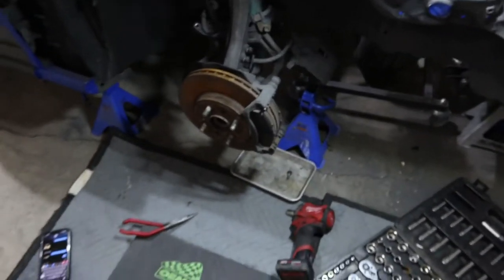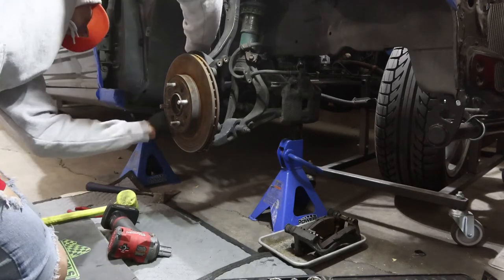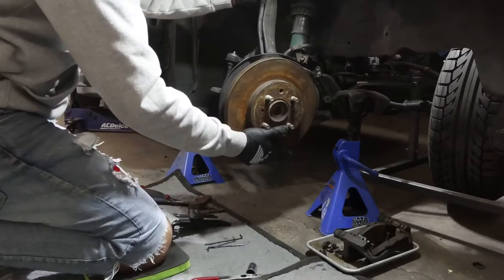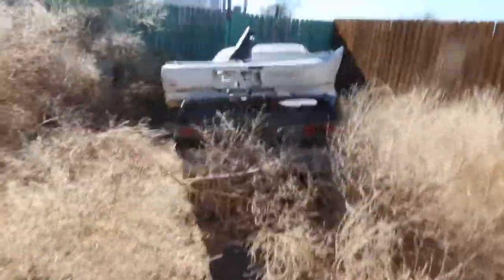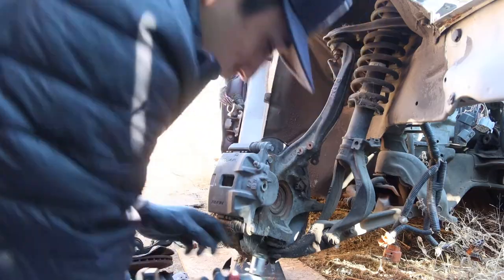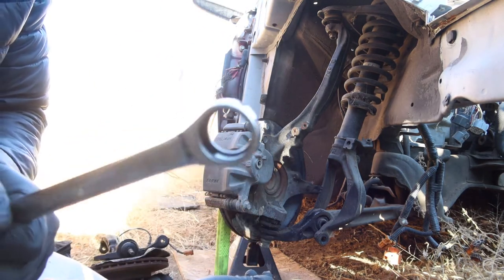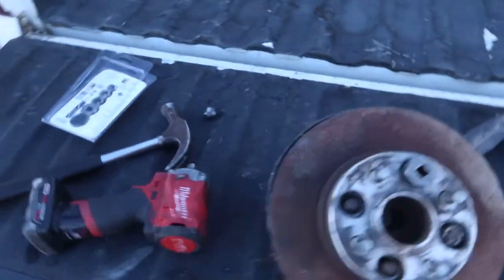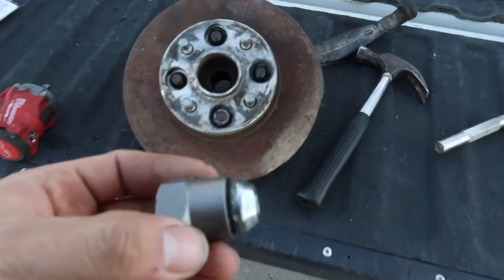Mini Vlog — Switching spindles on the Integra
Been a while since I’ve made any content or worked on the integra but im finally getting the last parts and things i need together so stay tuned MORE CONTENT TO COME!!